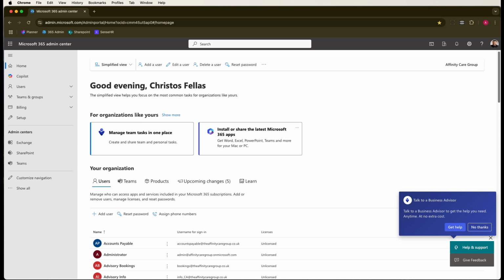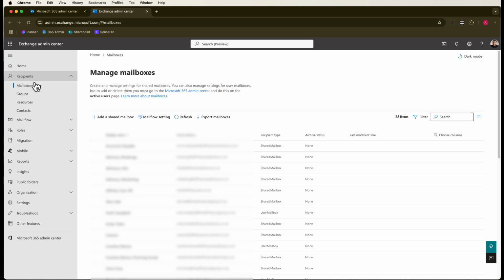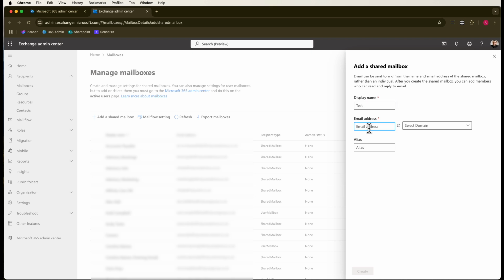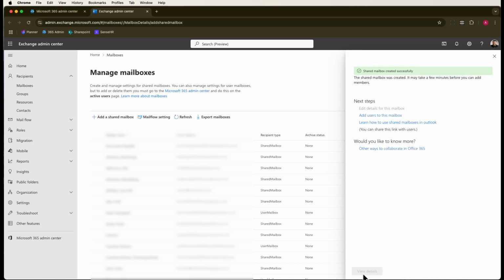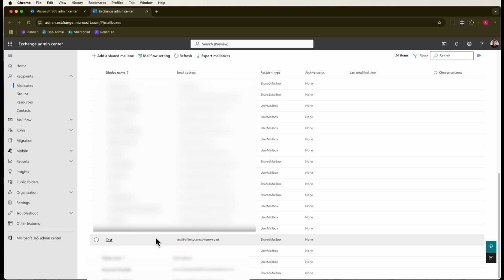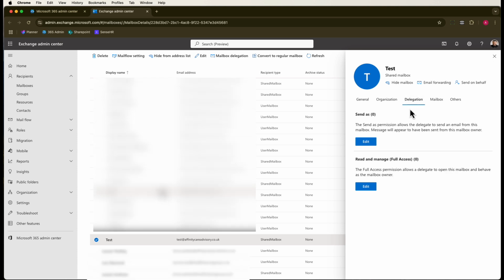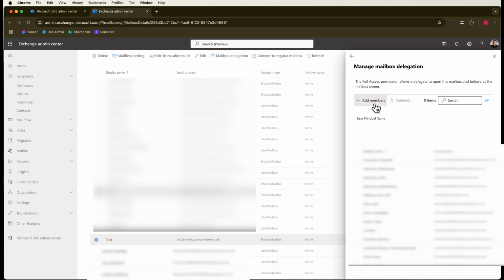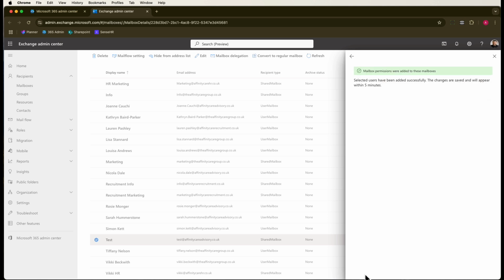How to Create a Shared Mailbox in Outlook - Office 365 Tutorial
In this video I show you how to create a shared mailbox for Outlook in Microsoft 365.